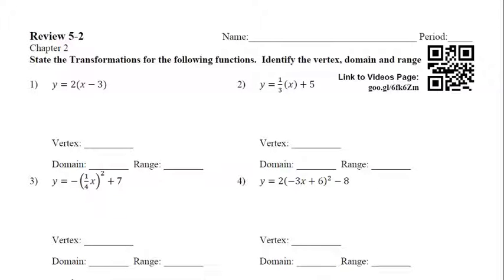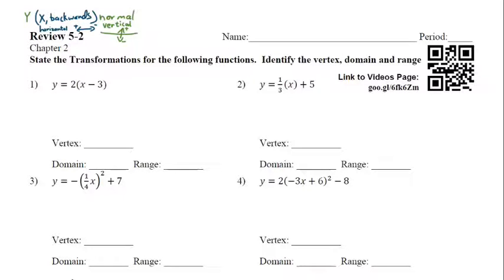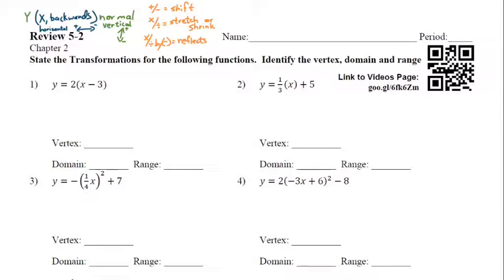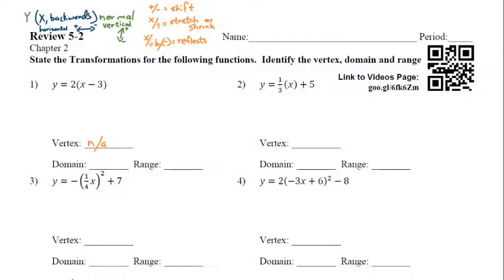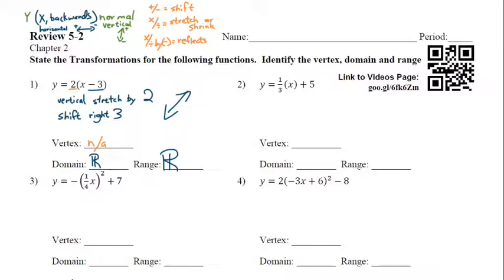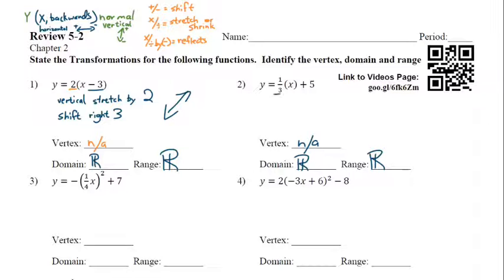Algebraic Reasoning Review 5-2 #1-2